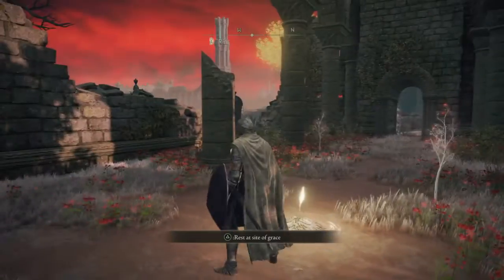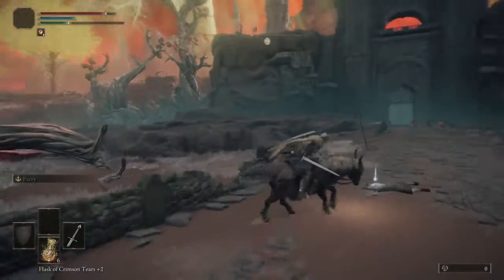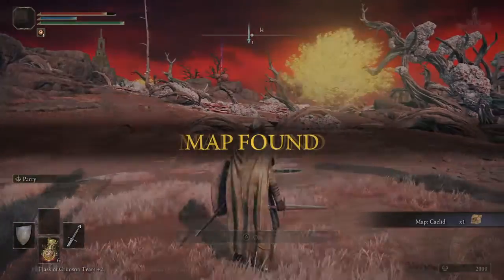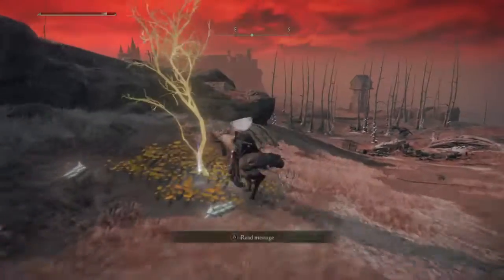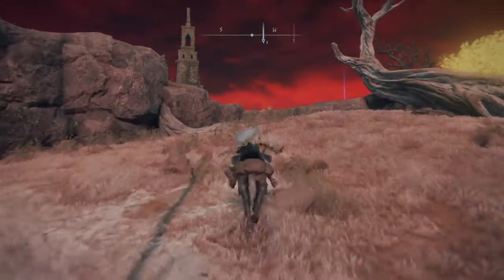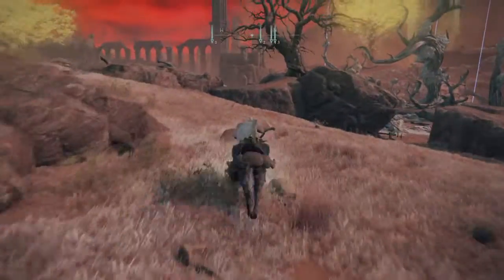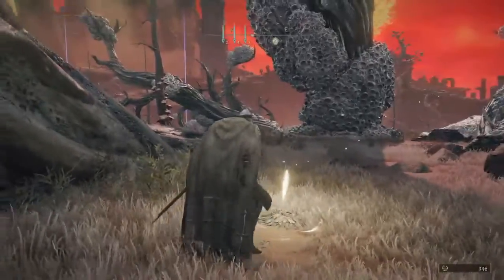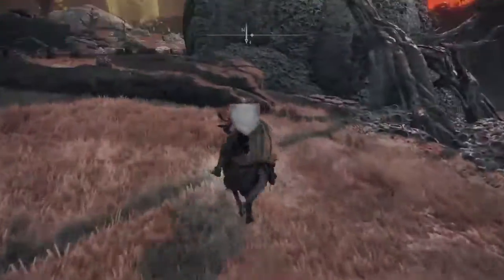ELDEN RING Let’s Play Part 4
Hello everyone hope you guys are having a great day hope everything is great and fantastic for you guys. I apologize if you couldn’t hear me clearly.

To get this awesome game for any console here’s a link to Amazon to safe you time searching for it

To get the console I’m currently using to record and play this game here’s a link to Amazon as well as before to safe you time searching for it

To get the controller I’m currently using here’s a link to Amazon